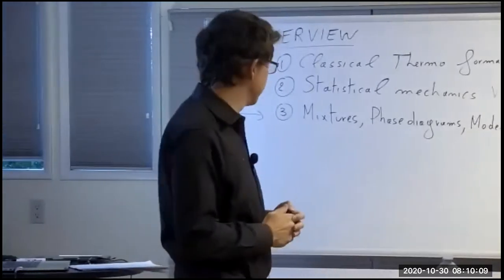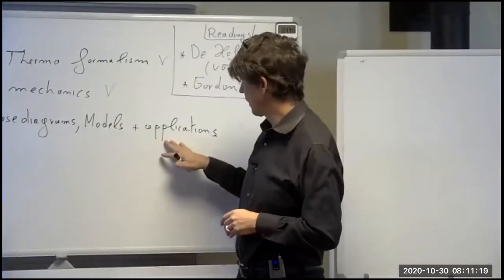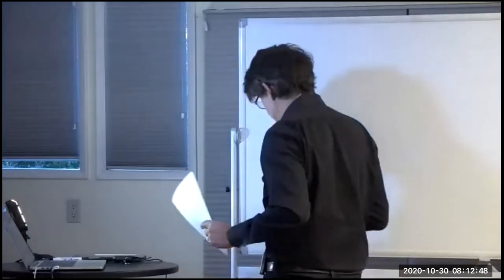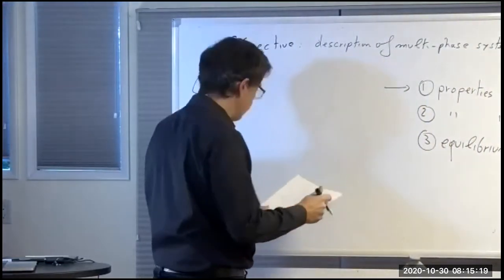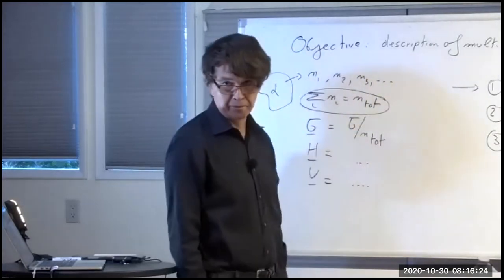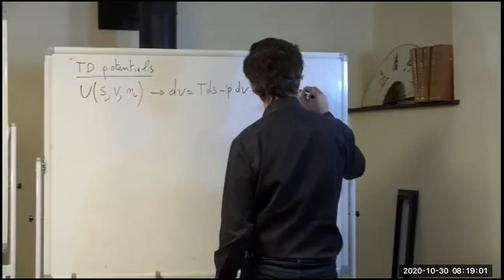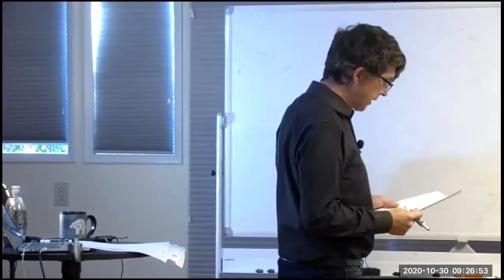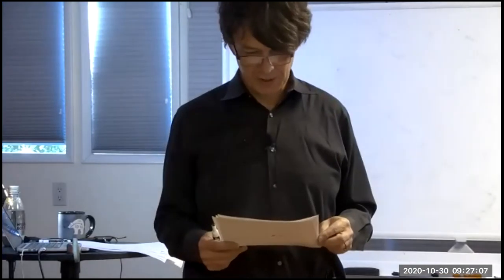Lec20| Intro to thermodynamics of mixtures:Partial molar quantities. Activity- Prof.Ceder (Berkeley)